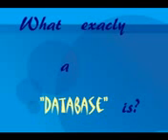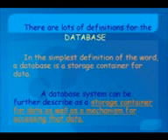What is Database 2of5